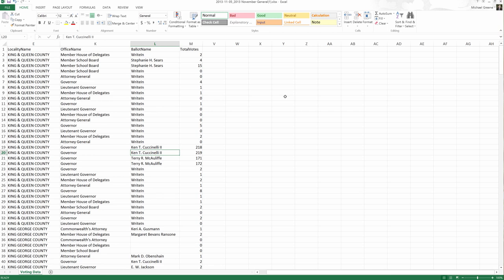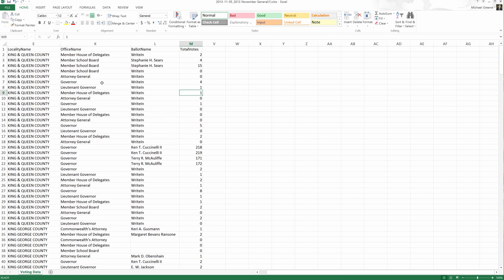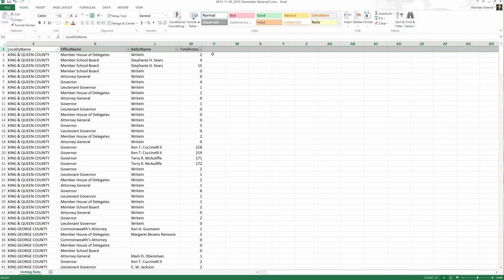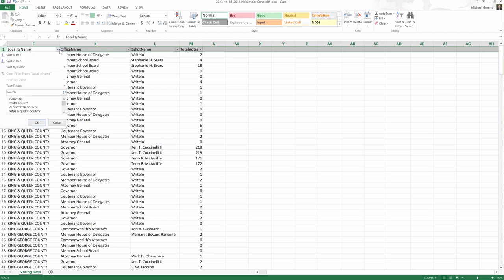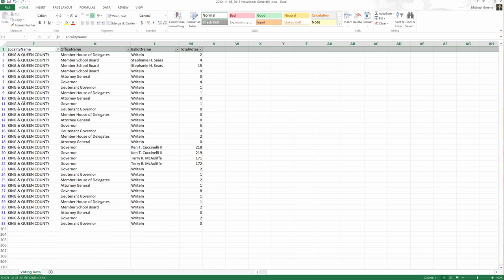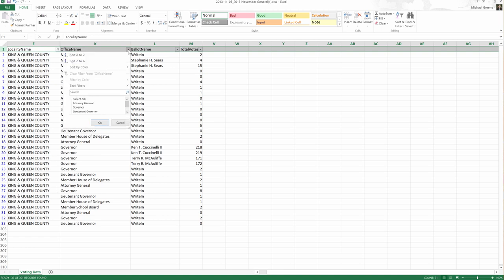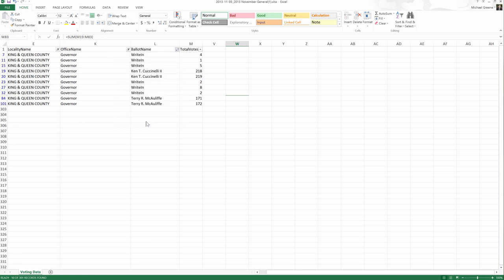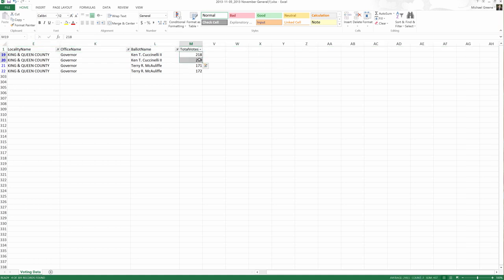What's up with Spreadsheets? - Part 2 - Sorting and Filtering Data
What's up with Spreadsheets? - Part 2 - Sorting and Filtering Data with profmikegreene

Some basic techniques for non-destructive editing of spreadsheets are covered such as hiding rows and columns, sorting, and filtering.

This video series focuses on
1) Analyzing spreadsheets to turn them from data into meaningful information and knowledge.
2) What tools, techniques functions, and formulas do Microsoft Excel and other spreadsheet software have to empower users
3) What visualizations can and should we use to help our data tell it's story more quickly and effectively

Soundtrack
"mok to love" by Sam Santana (Bobcedmaniac)